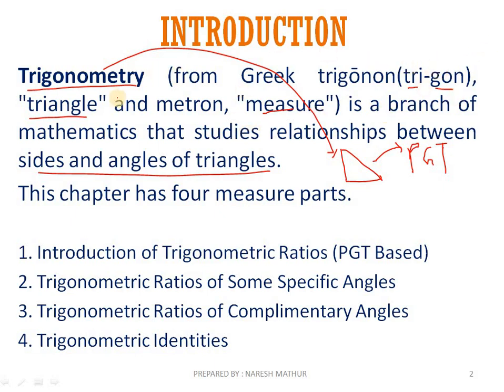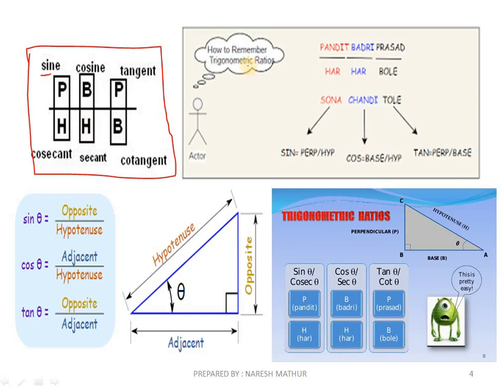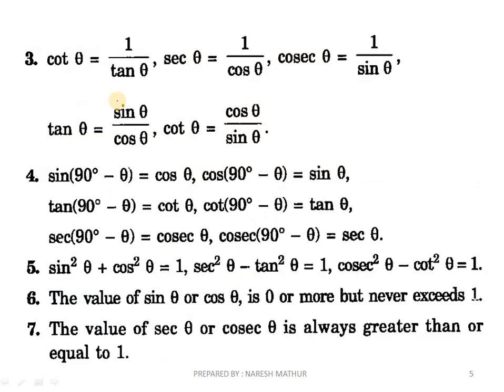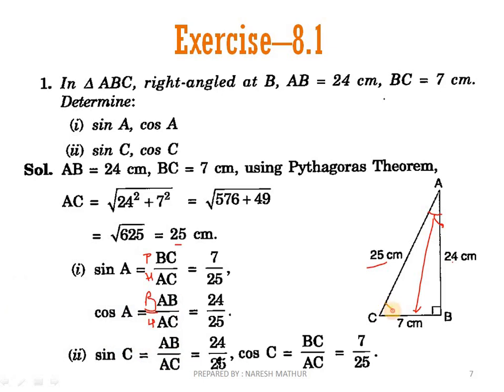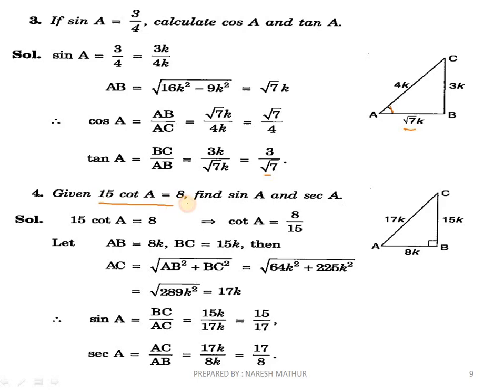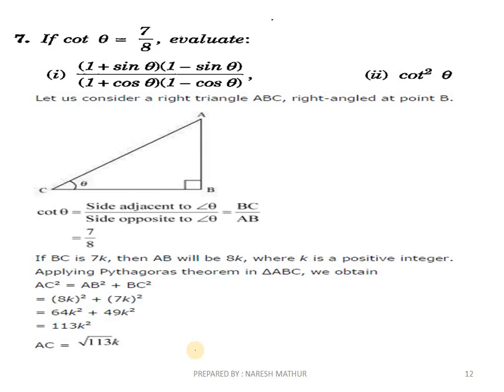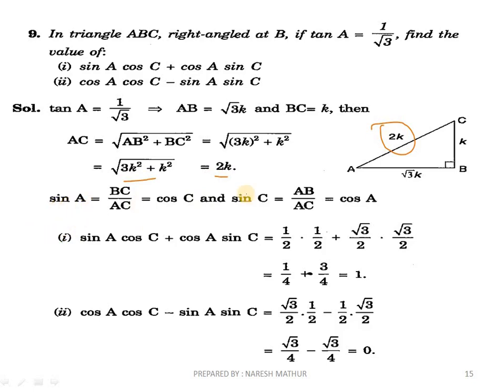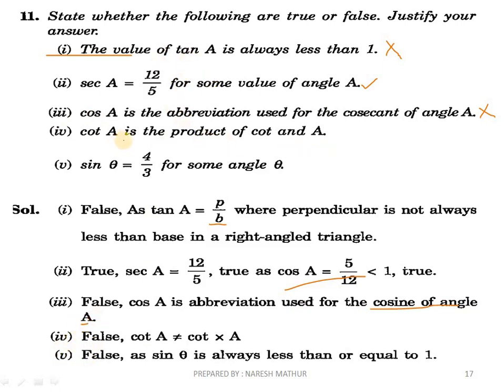10th | Maths | CBSE | NCERT Solutions | Ch-8 | Trigonometry | Ex 8.1 By Naresh Mathur Sir..!!